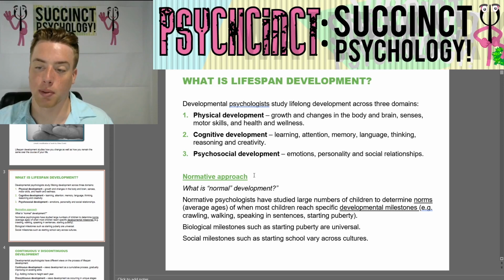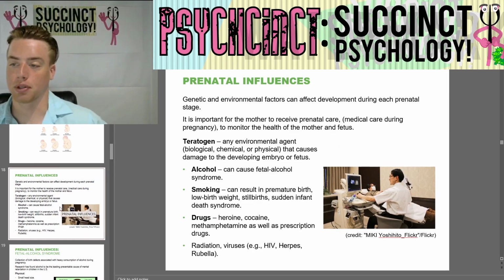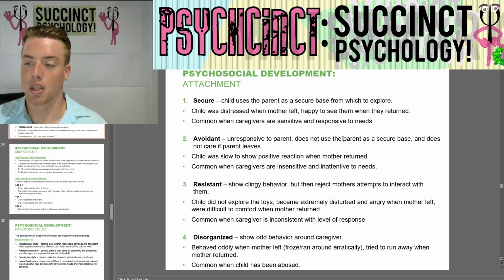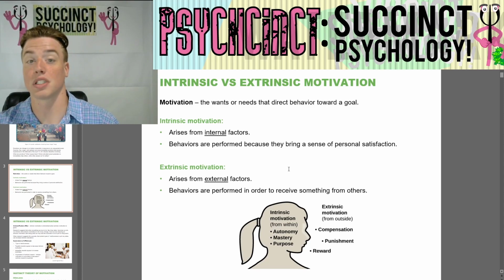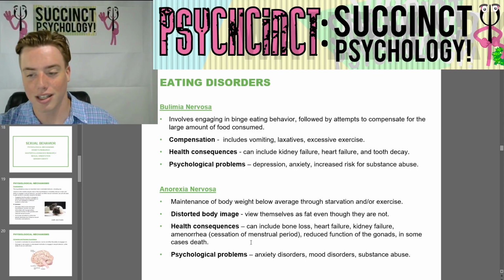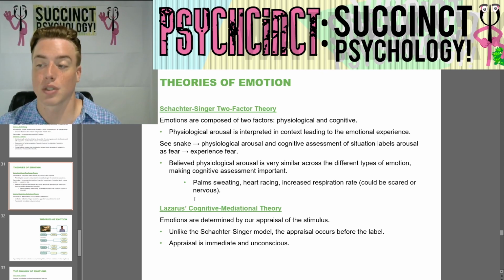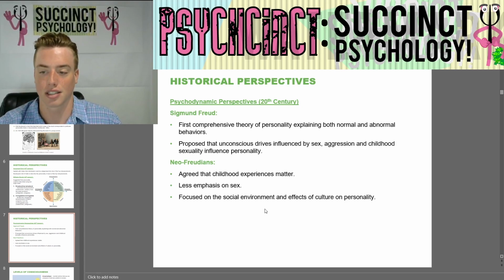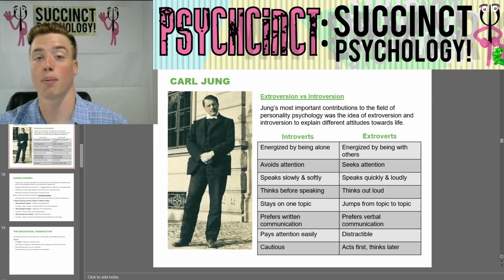Introduction to psychology course: Chapters 9, 10, and 11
Chapter 9: Lifespan development

Chapter 10: Motivation and emotion

Credits:
Presentor: Prescot Nelson
Peer review: Matthew Fantini, Jaia Hendrickson
Supervisor: Daniel Reynolds, BS, MS, MCT, Professor

Contents in the series:
Chapter 1: Introduction to Psychology
Chapter 2: Psychological research
Chapter 3: Biopsychology
Chapter 4: State of consciousness
Chapter 5: Sensation and perception
Chapter 6: Learning
Chapter 7: Thinking and intelligence
Chapter 8: Memory
Chapter 11: Personality
Chapter 12: Social psychology
Chapter 13: Industrial-organizational psychology
Chapter 14: Stress, lifestyle, and health
Chapter 15: Psychological disorders
Chapter 16: Therapy and treatment